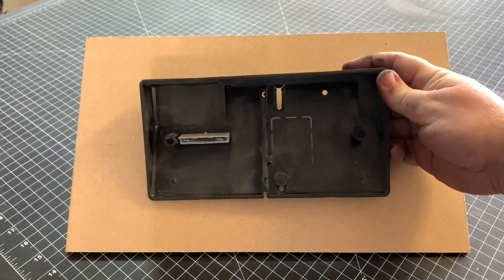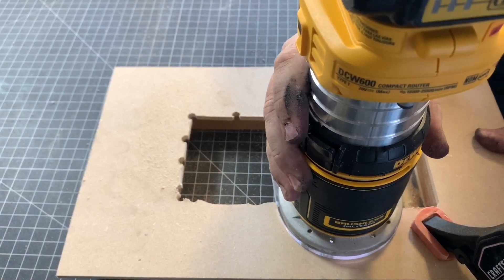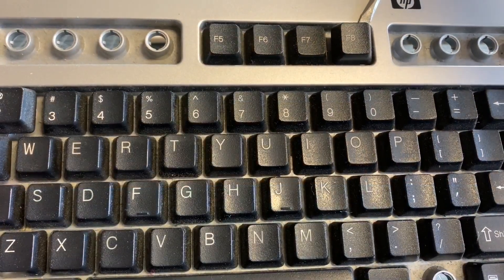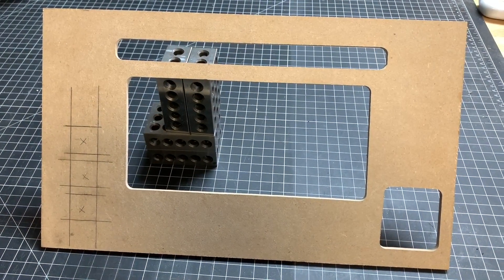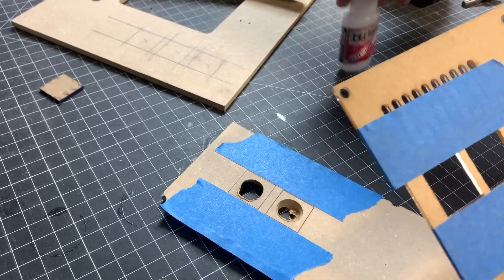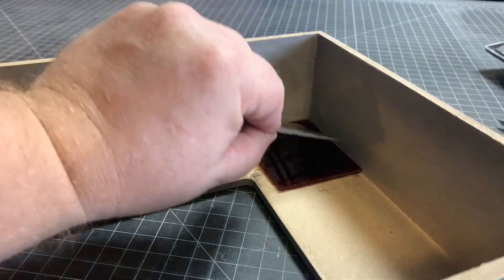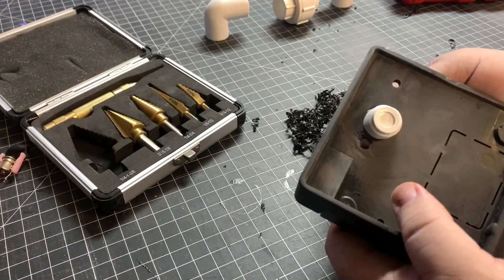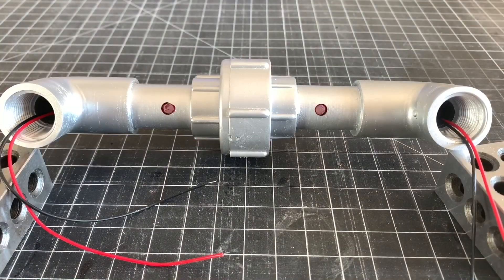Make a Star Wars Maintenance Control Panel from a Phone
Today, I take apart a phone and build a Maintenance Control panel from the Greebles I find inside. In the making of this Prop, I work on refining the use of a router, painters tape, adhesive to make clean lines of panel cutouts

Enjoying our DIY episodes? Do you want a behind the scenes look and more?

RESOURCES (I am not sponsored, this is just the items I used in this video)
4. Nortel M7310 Display Phone
a. Free via a post on “FREECYCLE.ORG”
5. Rust-Oleum  Painter's Touch 2X Ultra Cover, 12 Oz, Silver
6. Rust-Oleum  Painter's Touch 2X Ultra Cover, 12 Oz, Flat Gray
7. 3mm Dark Red Translucent Acrylic Plexiglass (Amazon)
8. EDGELEC 120pcs 12V LED Lights Emitting Diodes (Amazon)